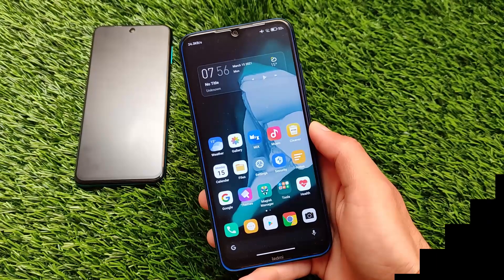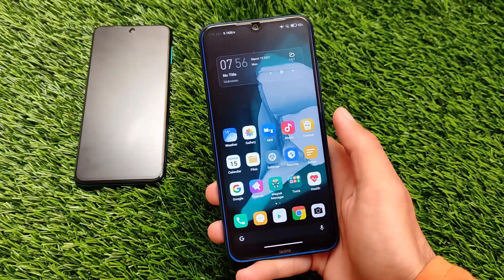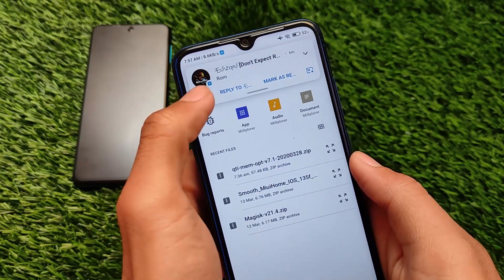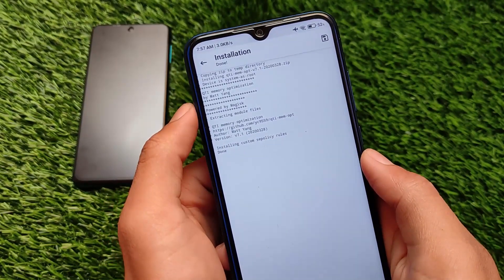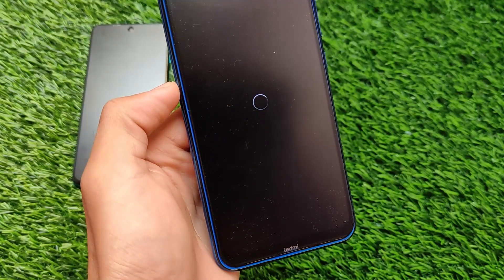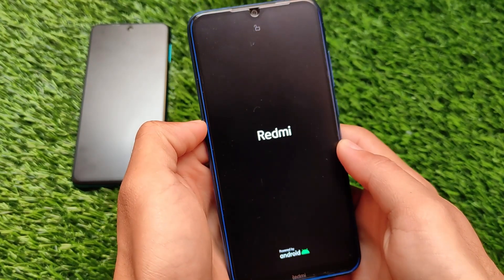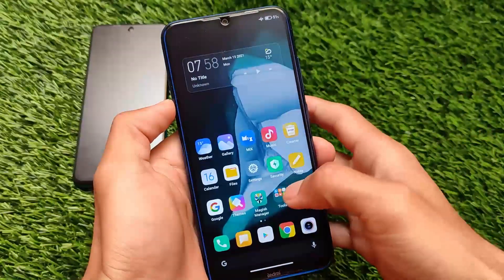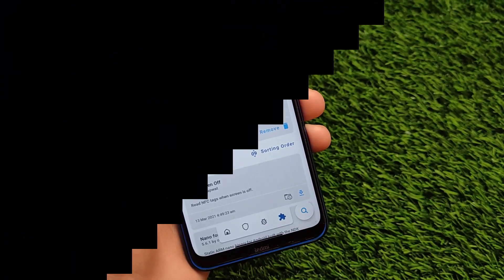RAM Management Tweak - Install this RAM Management Tweak to Increase Performance | Magisk Module 🔥🔥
Hey guys, What's Up? Everything good I Hope. In this Video, I'm gonna show you "RAM Management Tweak - Install this RAM Management Tweak to Increase Performance | Magisk Module 🔥🔥" . Make Sure to watch this video till the end to understand everything.